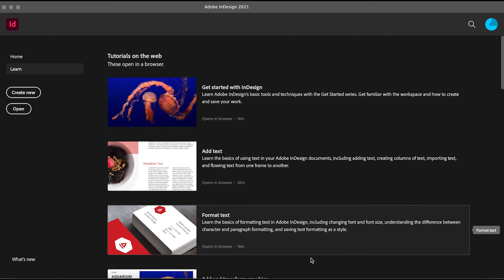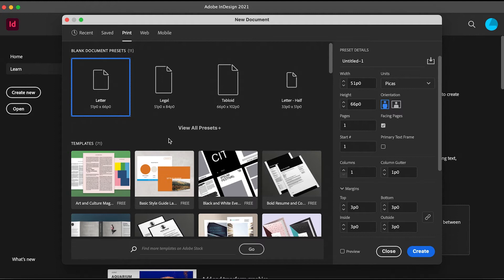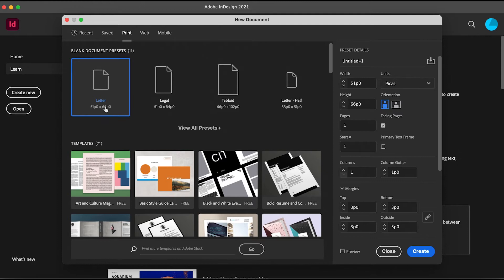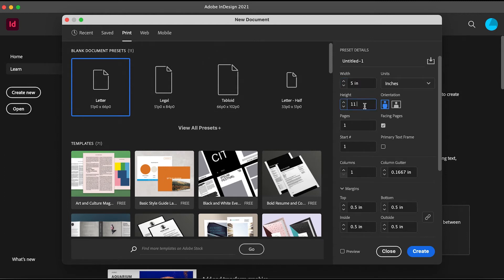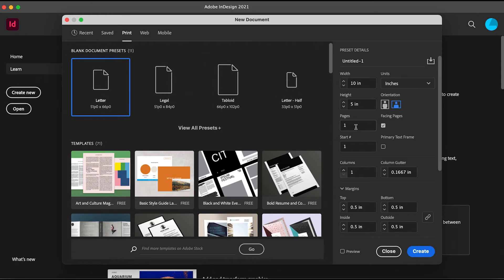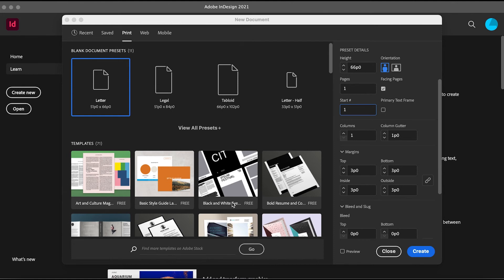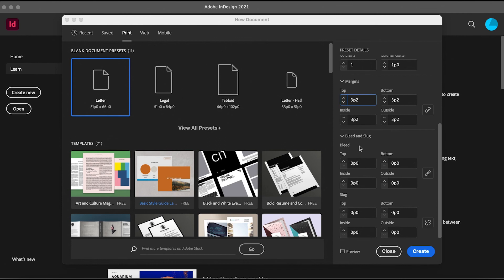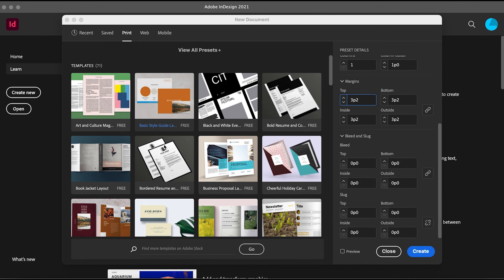Creating a Document - Adobe InDesign - Adobe Creative Campus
Creating a document in Adobe InDesign.